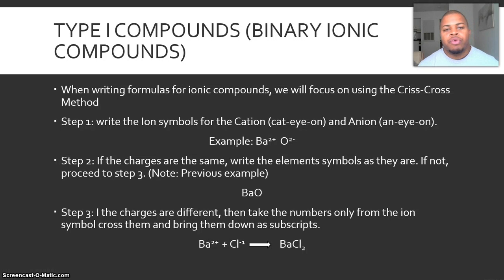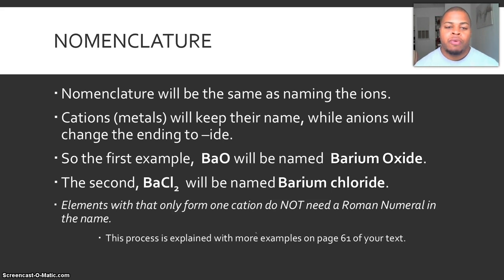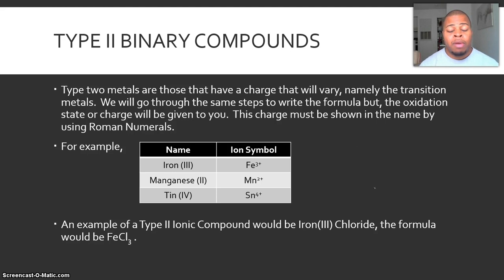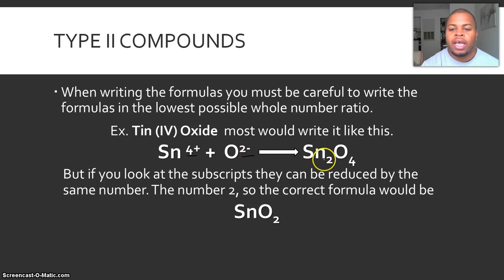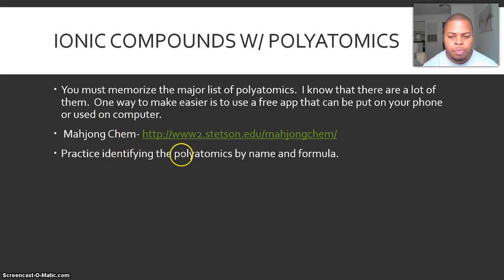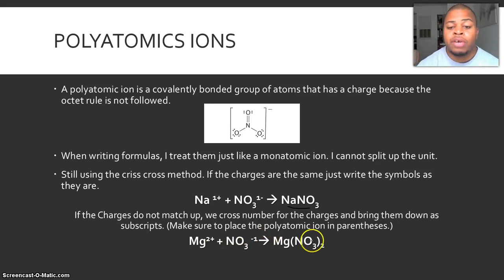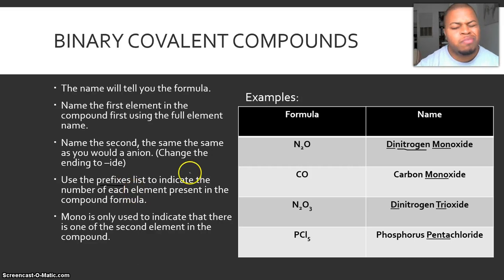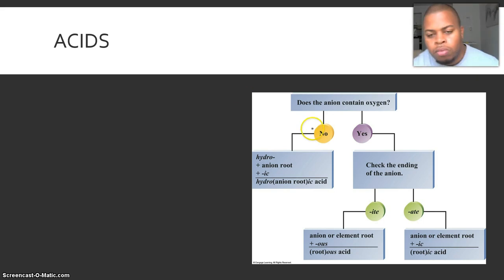Chemical Foundations 1.6-Chemical Bonding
Basics of Chemical Bonding - Naming Ionic and Covalent Compounds and Acids.